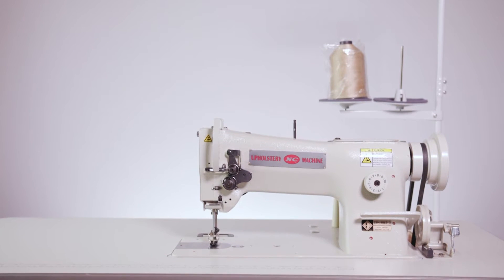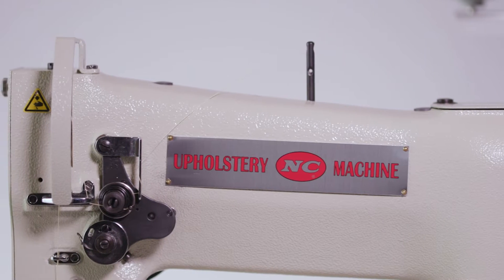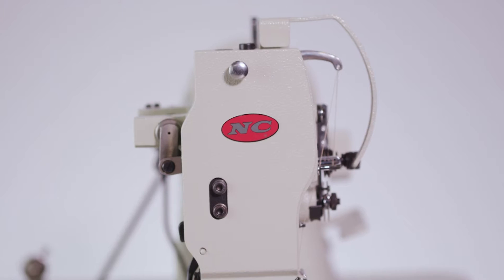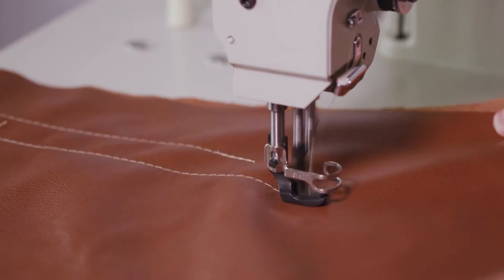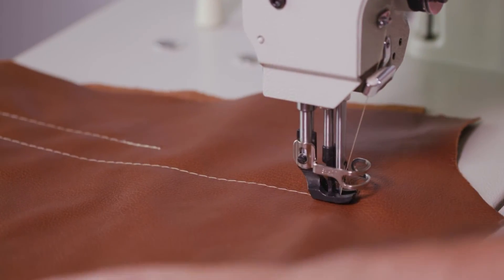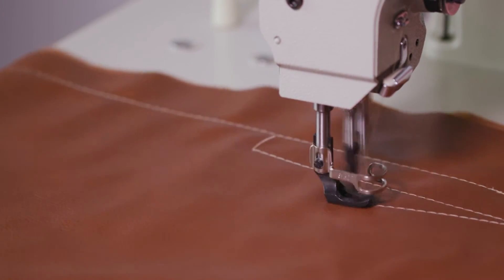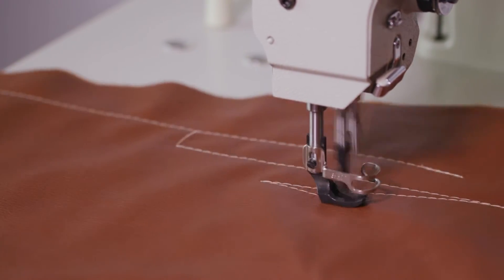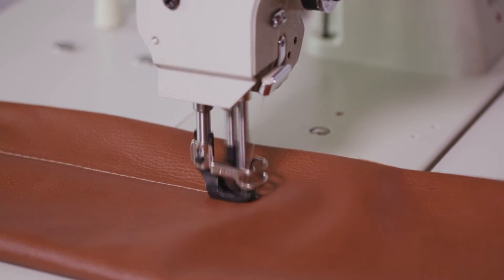Walking Foot Upholstery Sewing Machine NC6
Single needle walking foot upholstery sewing machine. #1 rated horizontal hook unit. Made in Japan.  Complete with reverse and servo motor workstation.